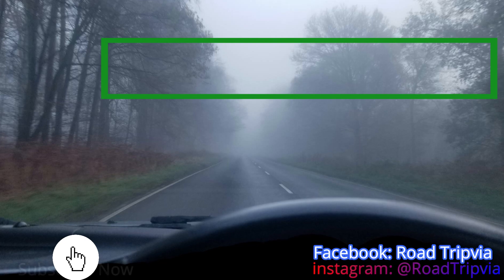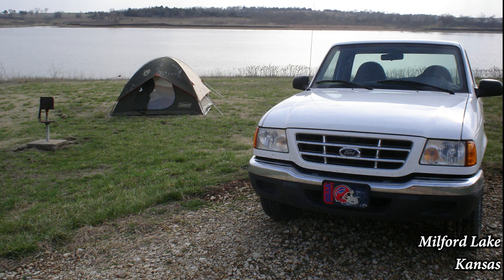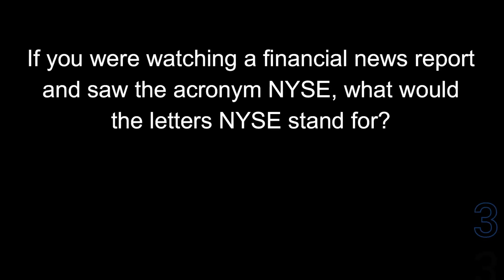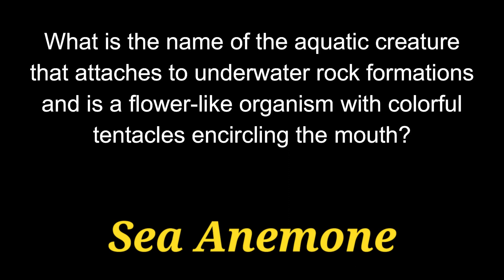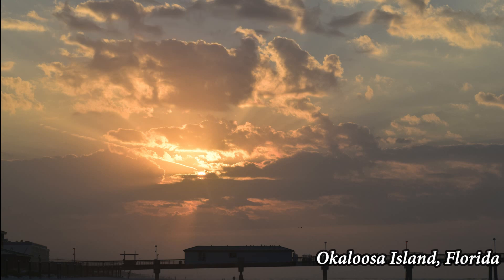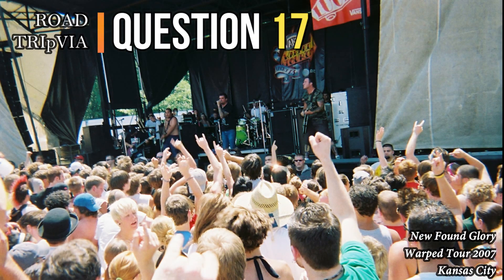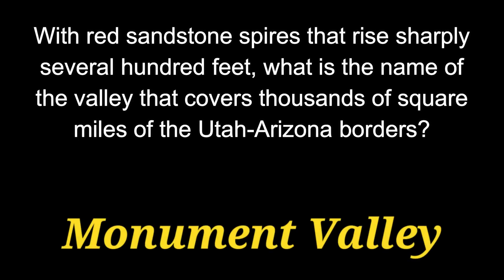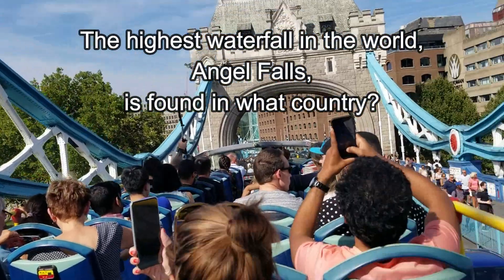LIGHTNING ROUND #12 - random trivia lightning round questions! ( ROAD TRIpVIA- Episode 873 )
LIGHTNING ROUND
21 Quick Random Trivia Quiz Questions -
EPISODE 873 |

21 Questions / 11:15 Minutes

Whether you're a fan of general trivia, trivia questions, fast paced trivia, jeopardy, or other quiz type games... this channel is for you!

I try not to mention it in the videos, I'm like you and would rather just play trivia than listen to some dork ramble on about "smashin' that LIKE button and subscribing to my channel". But, it really is an important part of the YouTube game.

-Bringing you trivia games EVERY day to either give you an opportunity to compete with your friends, or to practice you trivia skills by yourself!-

The YouTube based trivia game that you can play while driving in your car. You have about 7 seconds after the question is read to answer it. The question is read out loud first (before it shows up on the screen) so that the driver of the vehicle has the same opportunity to shout out the answer as the passengers (who are able to watch the screen). The quizzes are usually 20 questions each and you keep track of the score. It's a great game to play with a car full of friends, or to just play by yourself while driving. I find it's especially great to help keep you awake on the long hauls.